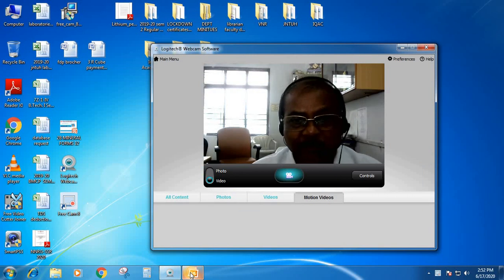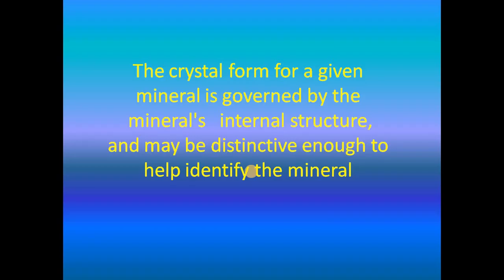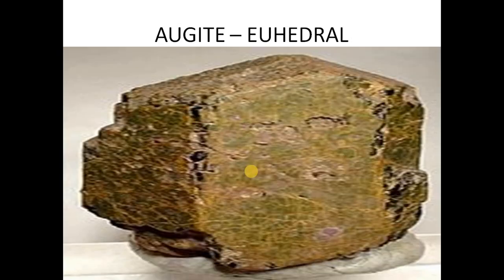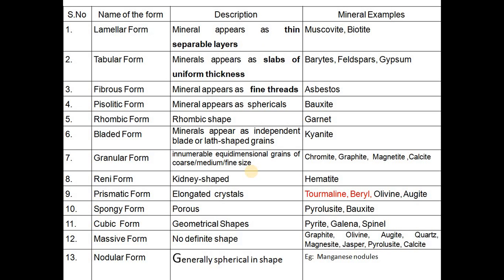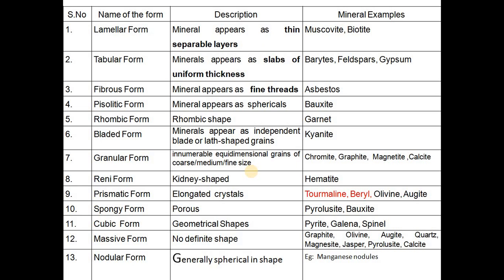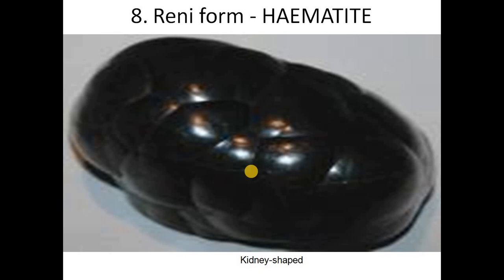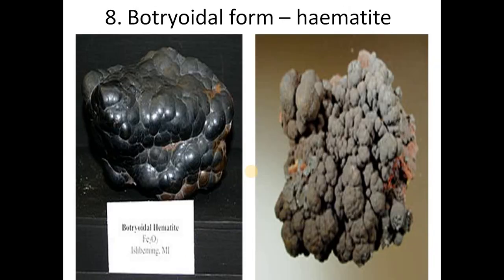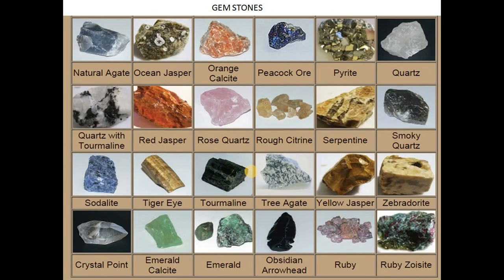ENGINEERING GEOLOGY 2.2 UNIT 2 study of physical properties of minerals FORMS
STUDY OF PHYSICAL PROPERTIES OF MINERALS - FORMS